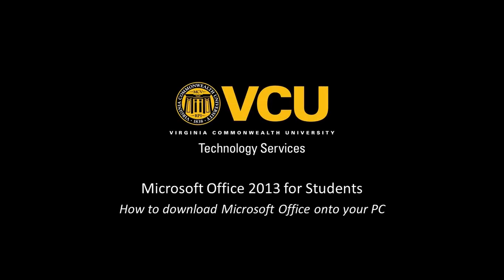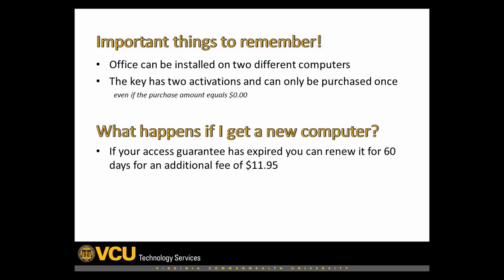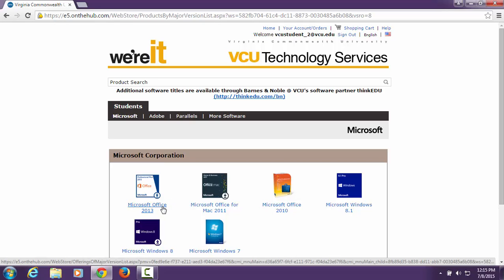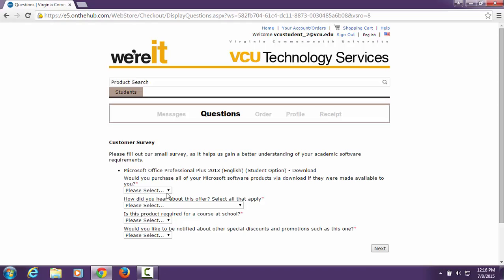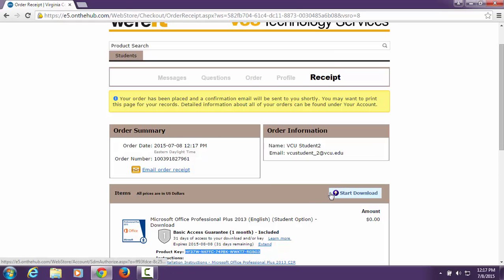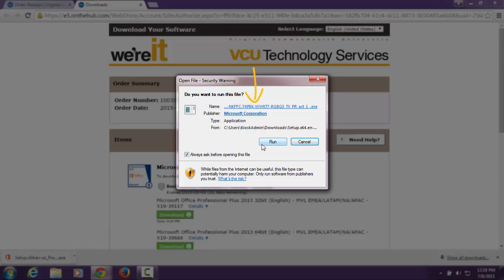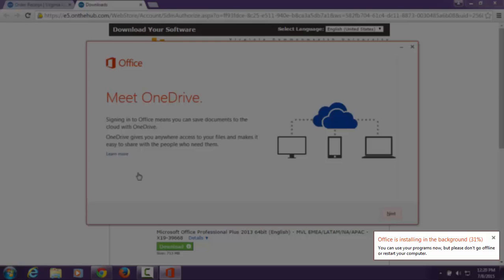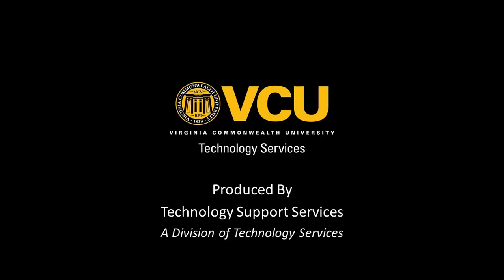How to download Microsoft Office onto your PC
Microsoft Office 2013 for PC users